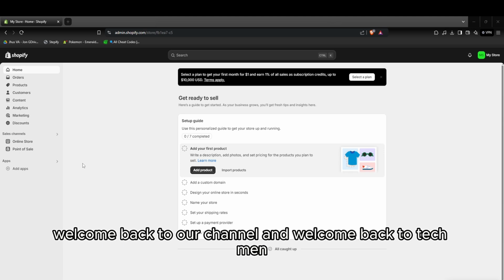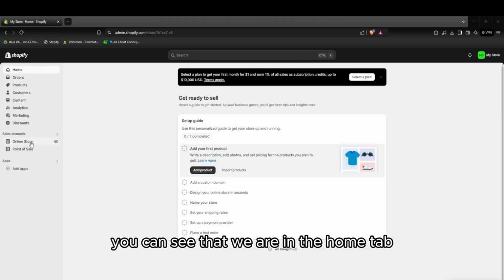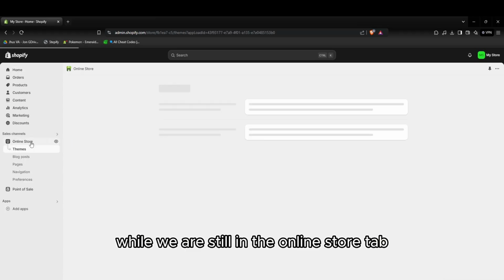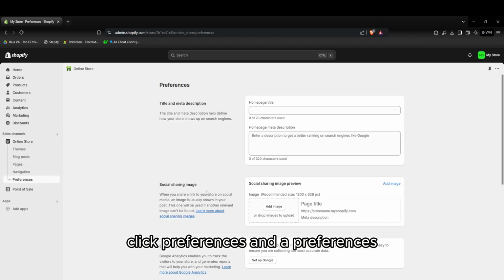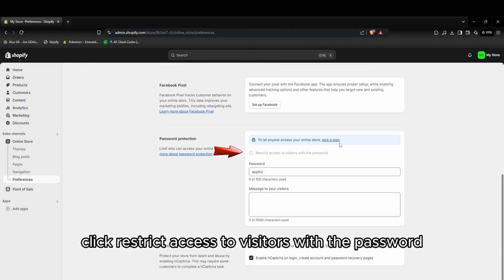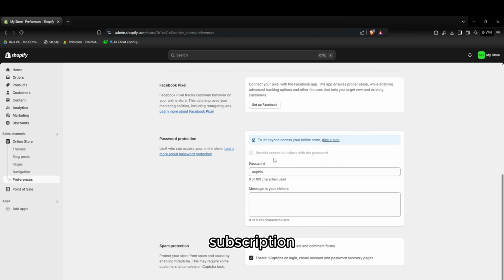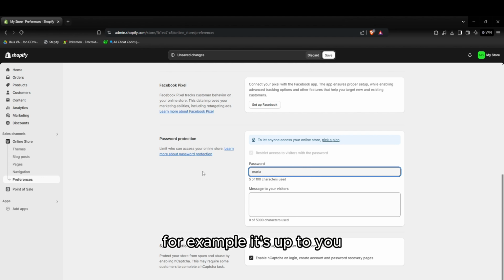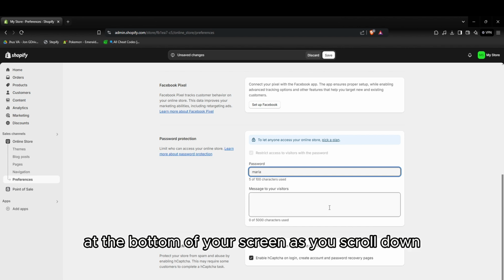✅ How to LOCK SHOPIFY STORE | PASSWORD PROTECT SHOPIFY STORE - FULL UPDATED GUIDE 🚀✨😱✅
Looking to lock your Shopify store and add an extra layer of security before launching?

In this full updated guide, we'll show you how to password protect your Shopify store step by step, ensuring only selected customers can access your online store while it's still in development or during private sales.

🔒 What You’ll Learn in This Video:

How to Enable Password Protection: A quick and easy guide on setting up a password for your Shopify store to restrict access.
Customize Your Password Page: Learn how to personalize your store’s password page to keep it on-brand and professional.
Control Who Enters: Manage who can view your site by sharing the password only with the people you choose.
When to Use Password Protection: Discover the best times to lock your Shopify store, whether you’re still designing it or preparing for a special event.
Pro Tips for Store Security: Enhance your store’s protection with additional security settings to keep it safe.

Easy-to-Follow Steps: Perfect for beginners and advanced users alike.
Stay Secure: Protect your Shopify store while you're preparing for launch or exclusive sales.
Updated for 2024: Get the latest tips with Shopify’s newest features and updates.
Customizable Settings: Make your store look professional, even while it’s locked down.